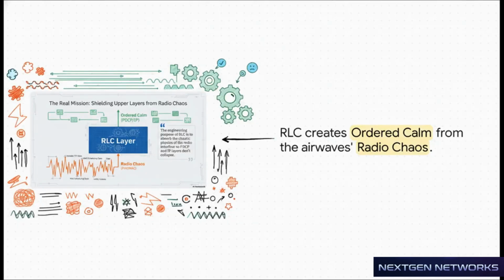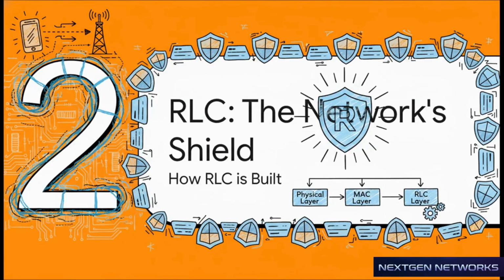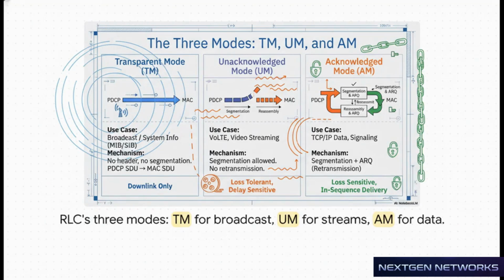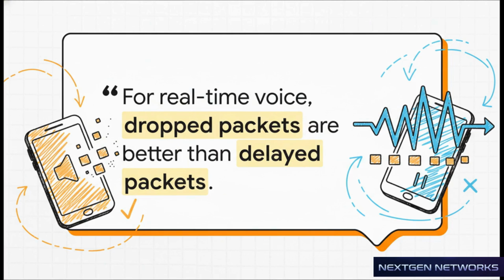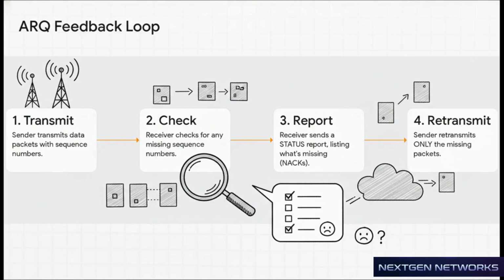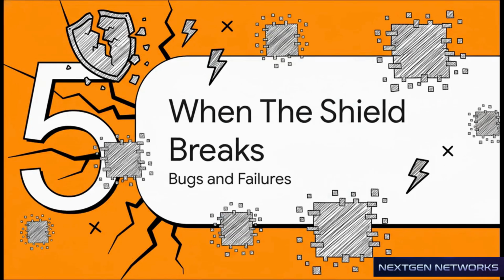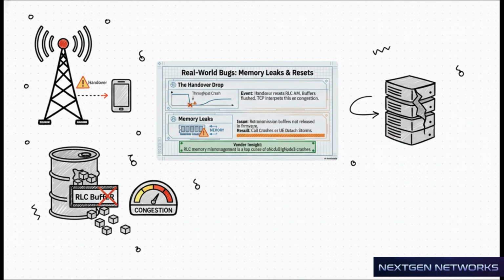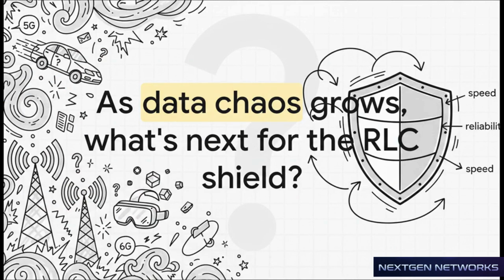LTE RLC Layer Explained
In this video, we take a deep technical dive into the LTE RLC (Radio Link Control) layer, explaining how reliable data transfer is achieved over an unpredictable radio interface.

This lecture covers the LTE RLC layer from fundamentals to expert level, with a strong focus on protocol behavior, real network scenarios, and telecom interviews (L2/L3 roles).